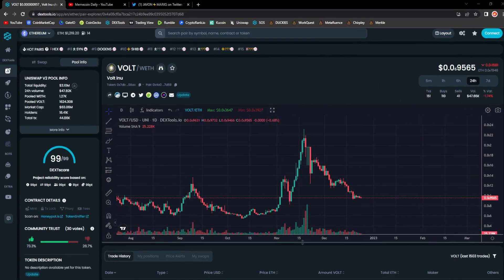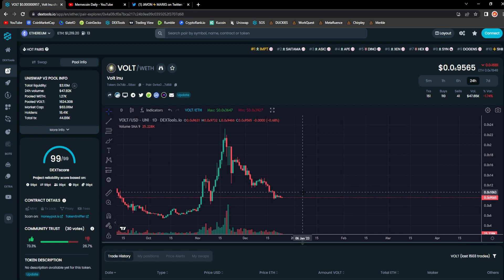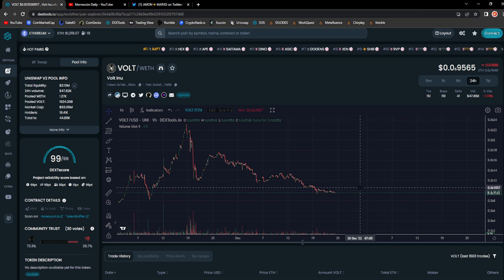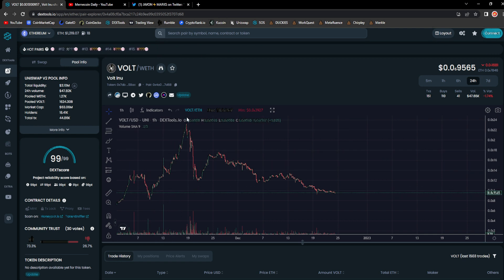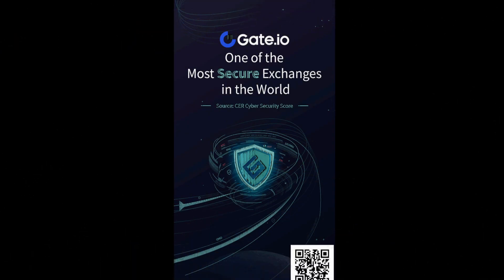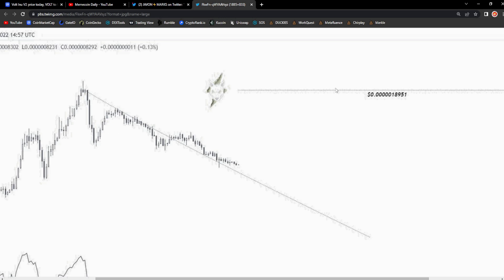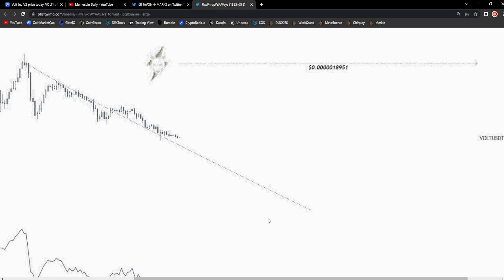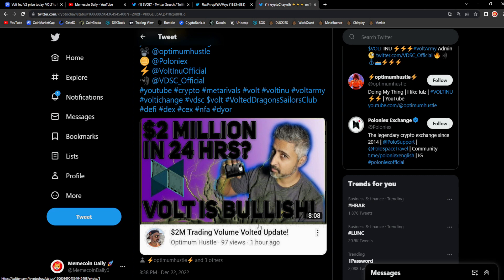THIS VOLT INU CHART REVEALS EVERYTHING!! VOLT WILL 400X!!🔥*URGENT UPDATE*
In This Video We Cover The Potential Crypto Gem Volt Inu $VOLT💎

At Degen Daily, we share tweets and news about Meme Coins, Web 3 and Cryptocurrency. Our mission is to grow the Meme Coin and Cryptocurrency community and support Meme Coins with all we have.